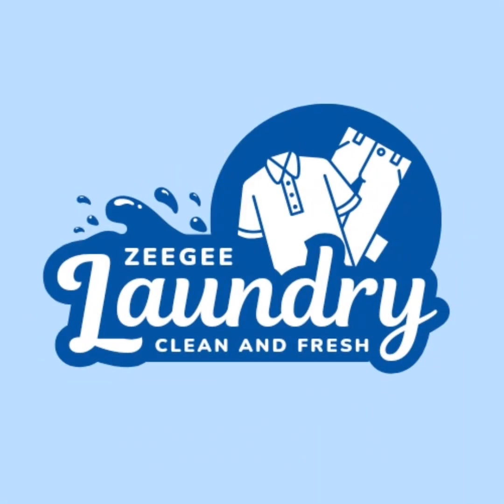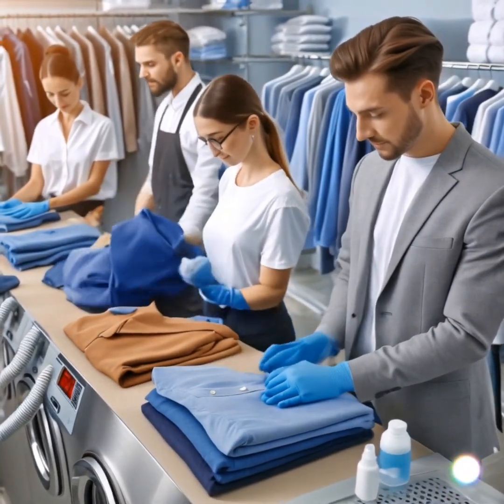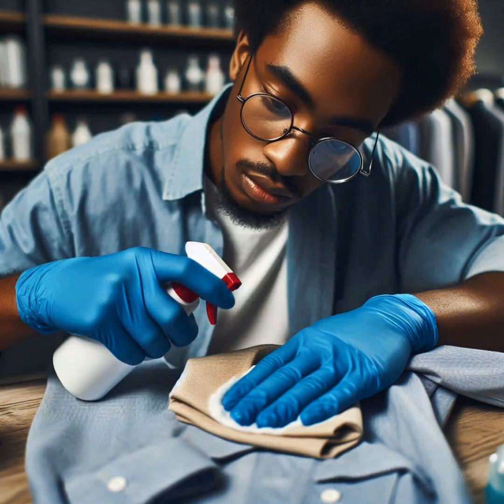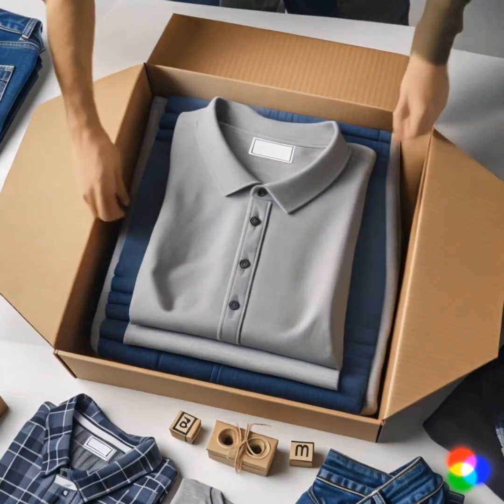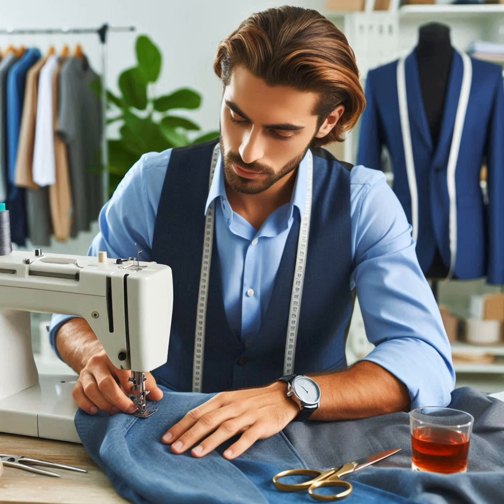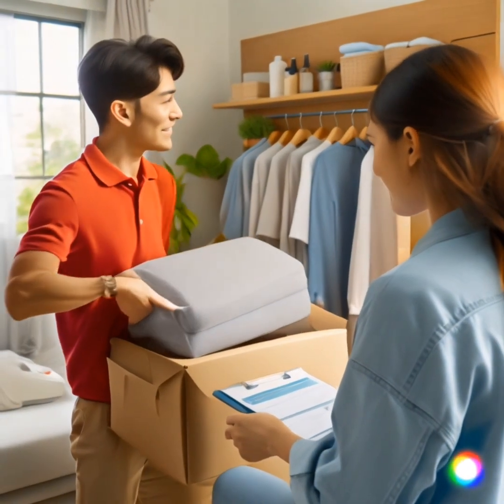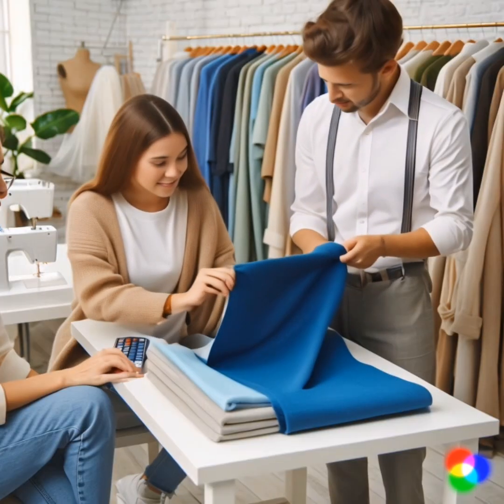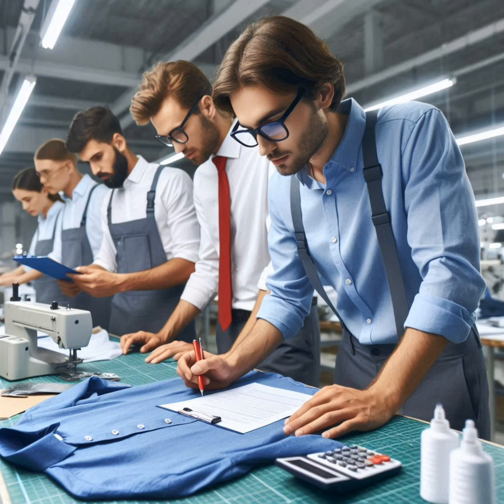SERVICES OF ZEEGEE LAUNDRY IN ABEOKUTA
Welcome to ZeeGee Laundry and Dry Cleaning Services! We're here to take the hassle out of your laundry. Located at 23, Lawrence Bankole Street, Saraki Adigbe, Abeokuta, we offer professional and reliable services to keep your clothes looking their best. Whether it's washing, drying, or dry cleaning, we handle it all with care. Come experience the convenience and quality of ZeeGee today!